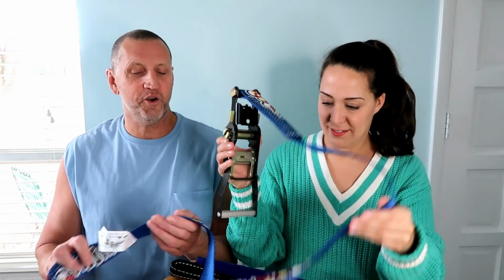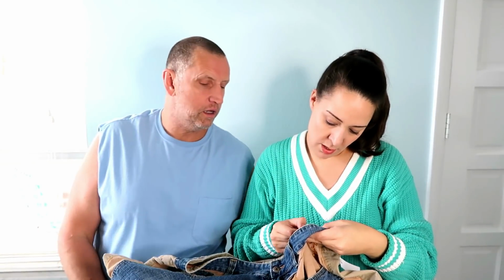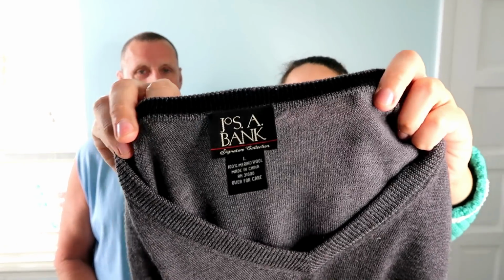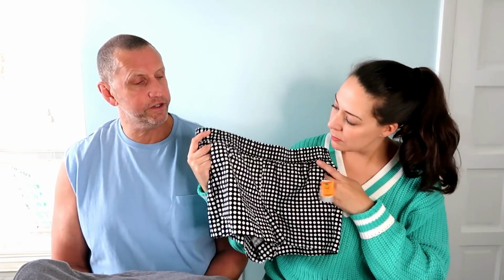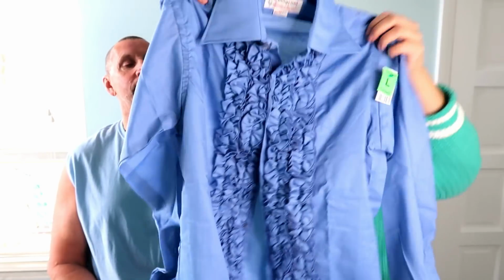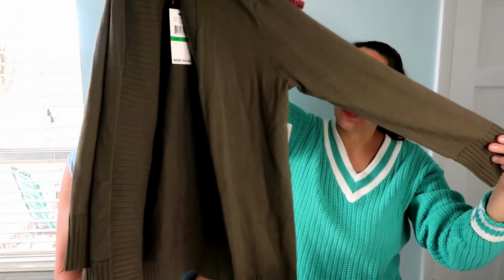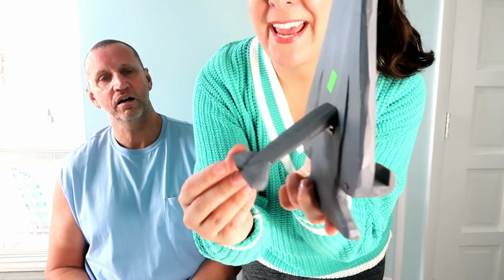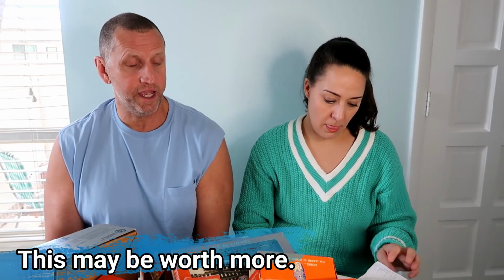Thrift Haul w/my hubby #31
Feel free to visit me: